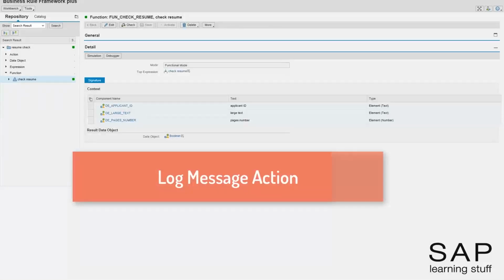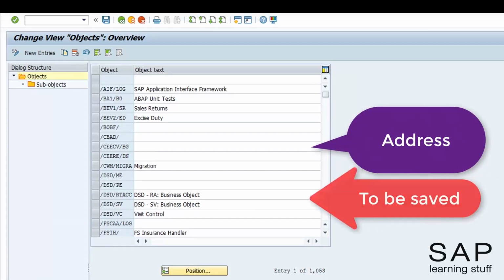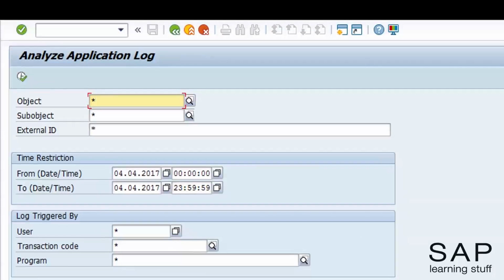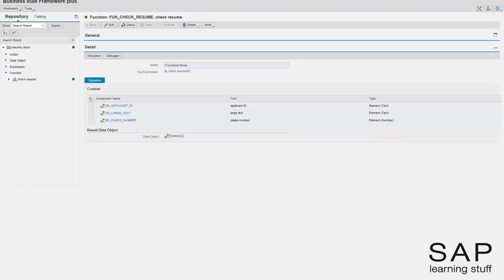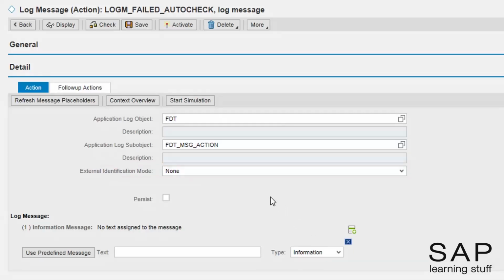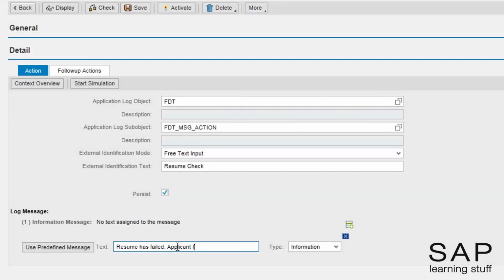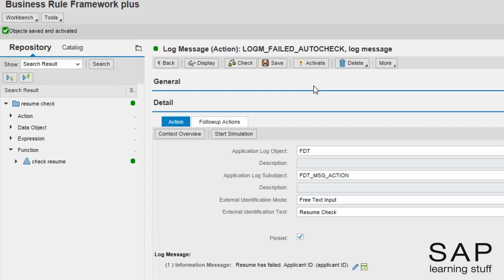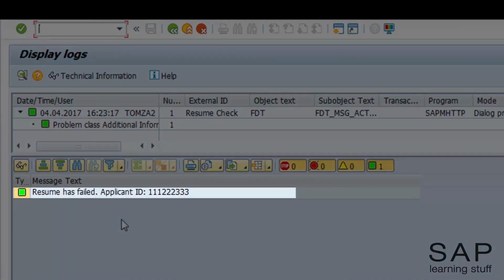Course 20 Log Message Action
With a log message action, you can define system messages that the system writes into the application log during rule processing under certain circumstances. This can be useful for documenting the flow of processing in an application, and may even be legally required for auditing purposes, depending on your business case, region, and legislation.

Whether messages shall be logged at all, and if so, to what extent, depends largely on the respective settings for the application object to which a log message action belongs. All of these settings on application level are inherited by the log message actions. It is also on application level where you can define whether the default settings for log handling may be individually adapted by an action, or whether these settings represent a fixed guidance that must be followed.
You can use report FDT_DEPLOYMENT_LOG to analyze the application logs of BRFplus.
Regardless of whether you define a free text message or reuse an existing message, you must define the message type. The following message types are available:

Abort

Error

Exit

Information

Status

Warning